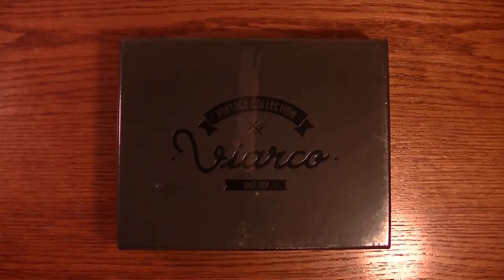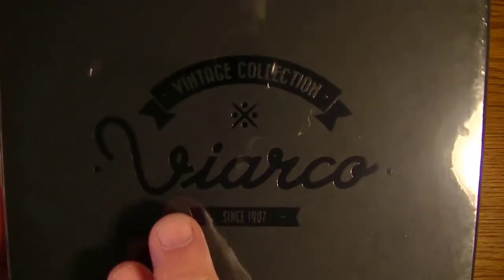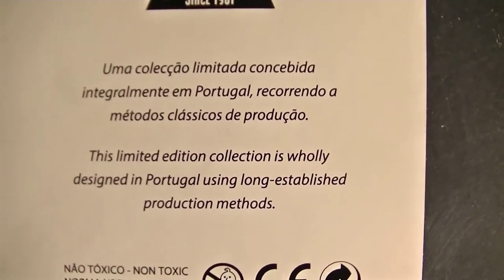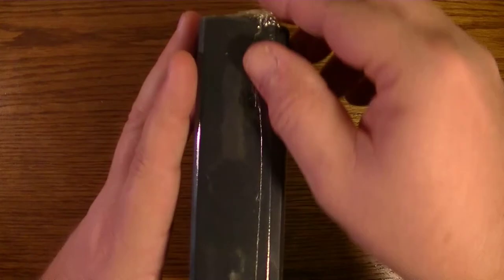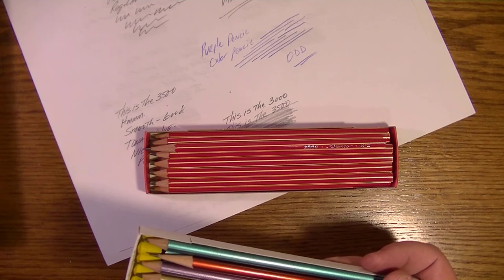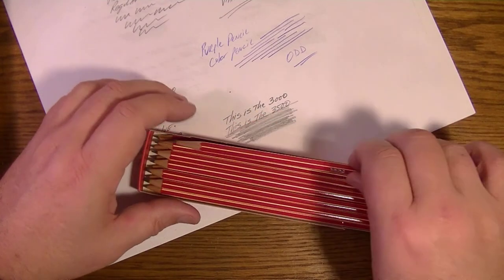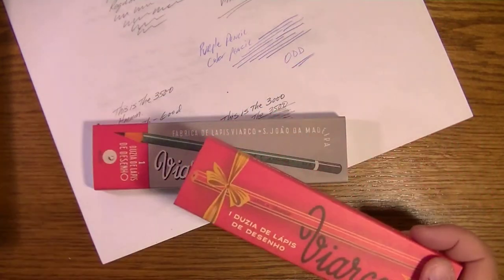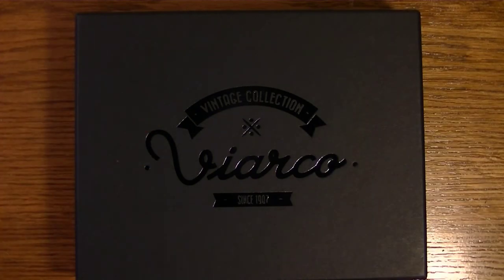COOL PENCILS! The Viarco Vintage Collection - Pencil Reviews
This is a review of the Viarco Vintage Collection of pencils.

Always looking for the best pencils in the world.